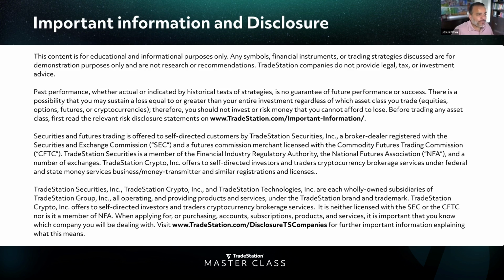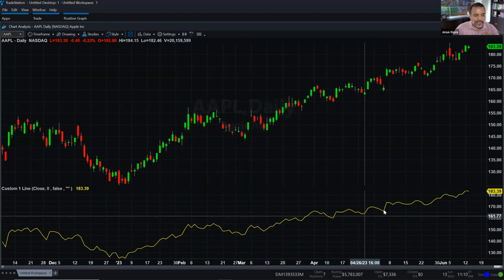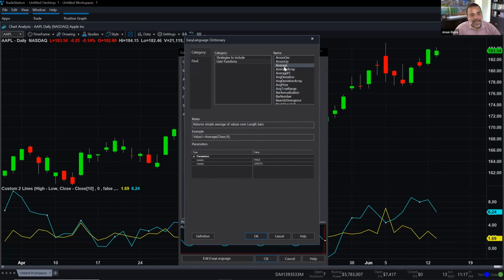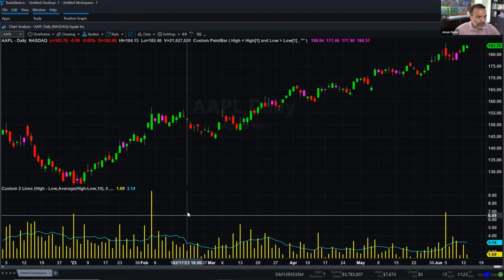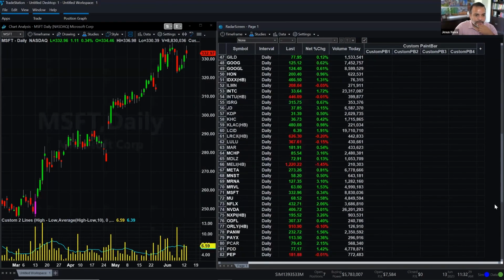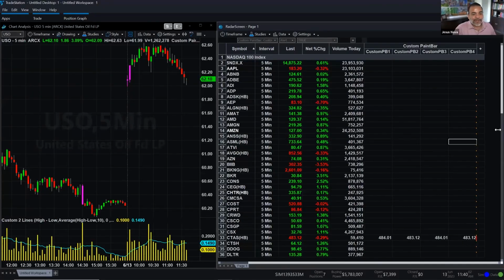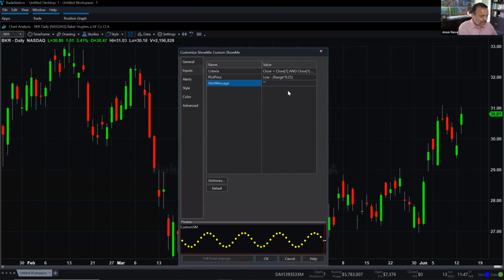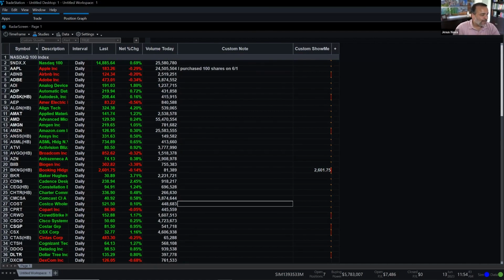Technical Analysis - Using Custom Studies in Chart Analysis and RadarScreen | June 13, 2023.